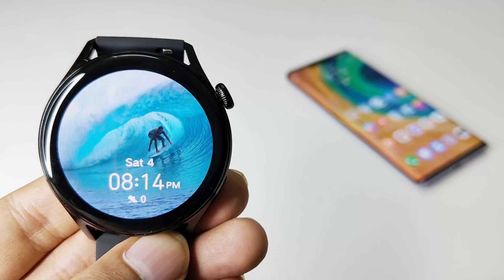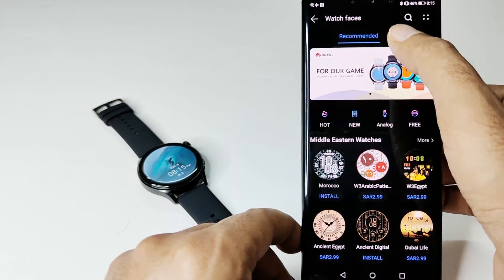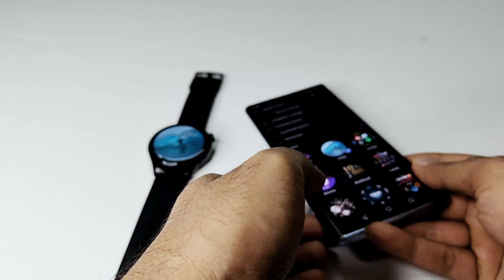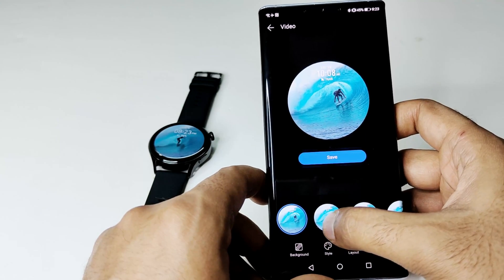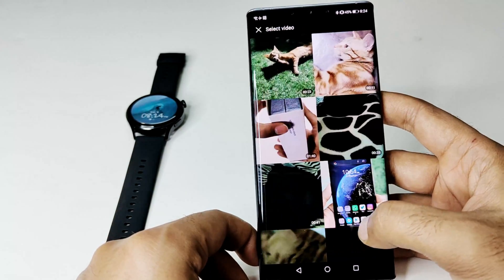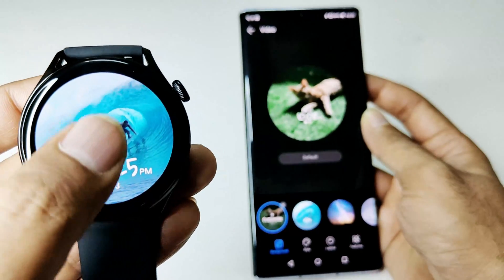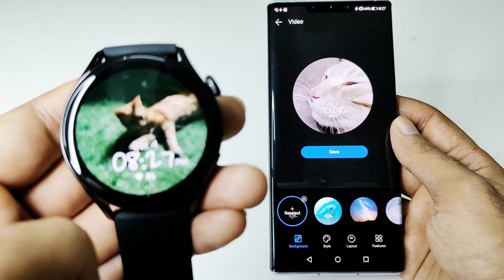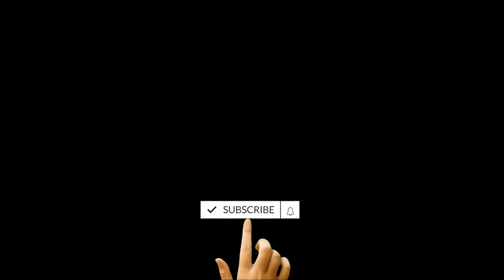How to Use Your Own Videos as WatchFace on Huawei Watch 3 and Watch 3 Pro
Tutorial about how to create custom watchface using your own videos on Huawei Watch 3 and Watch 3 Pro.

How to Use Your Own Images as WatchFace on Huawei Watch 3, Watch 3 Pro, Band 6, Watch GT 2 Pro